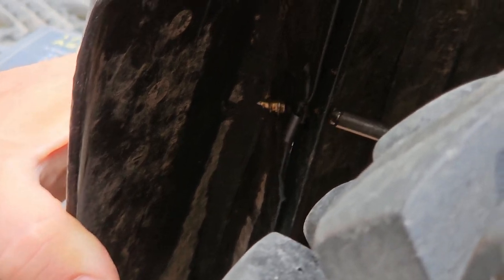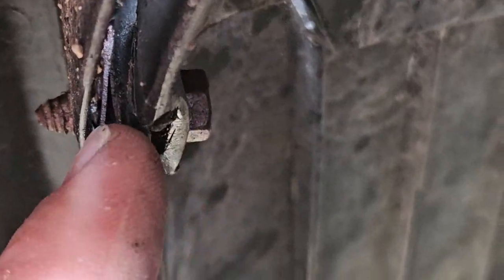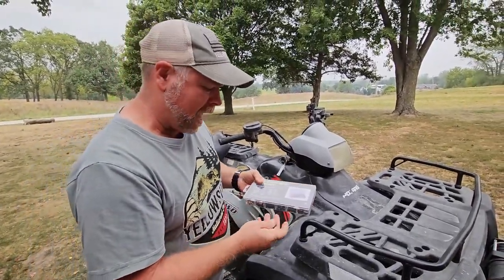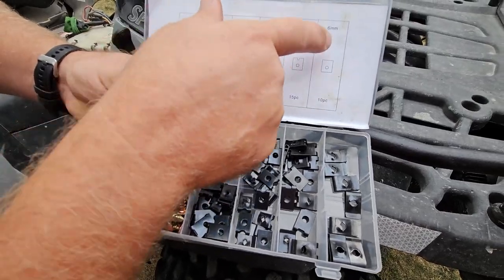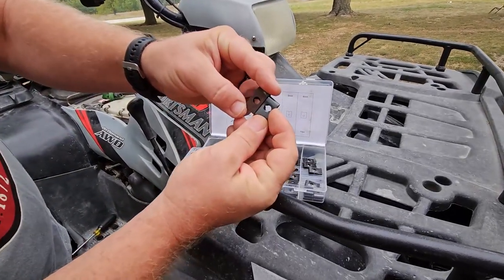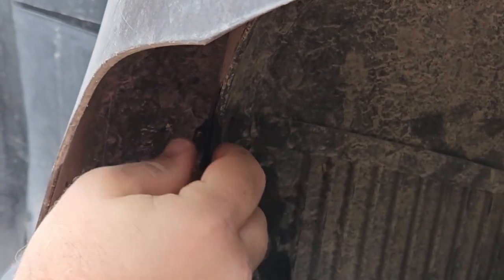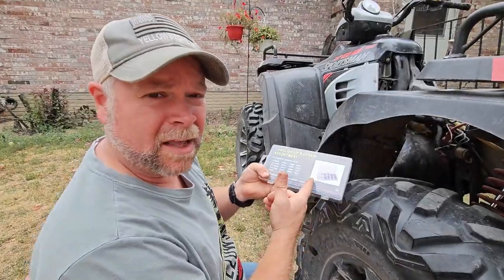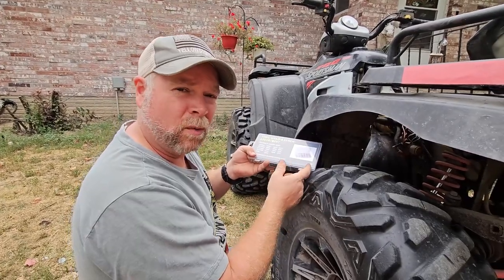U-Clip and Screw Assortment Kit Review and Demonstration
(Amazon)